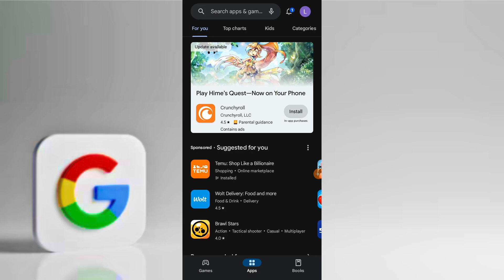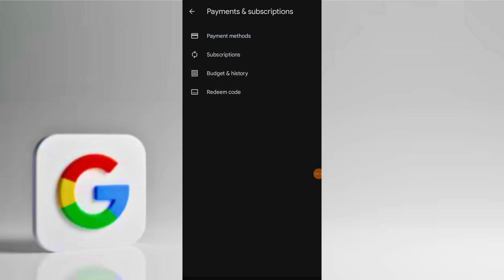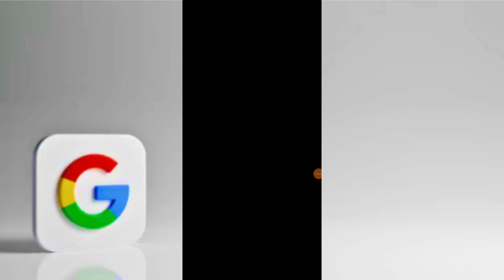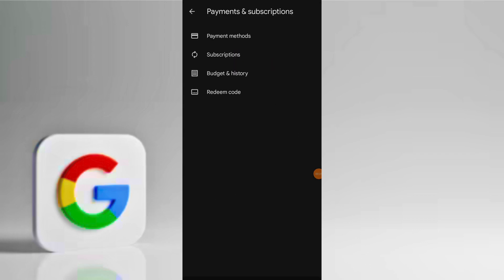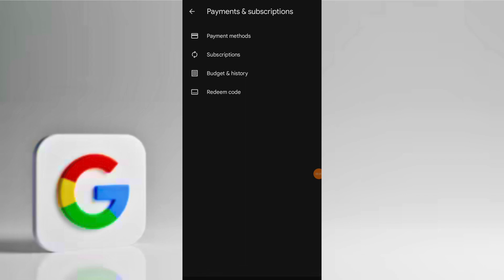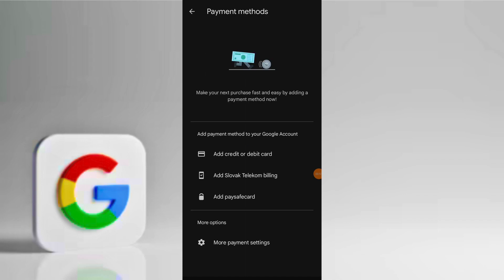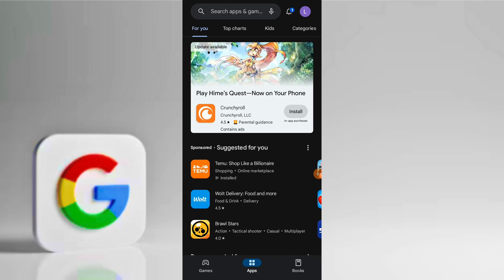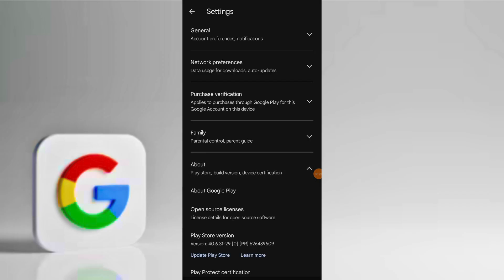How To Fix Google Play Purchase Error (2025)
**: How to Fix Google Play Purchase Error**

Hey In today's video, I'll guide you on how to fix the "Purchase Error" you might encounter while trying to buy a game or app on your Google Play Store. This issue can be frustrating, but I'll walk you through the steps to resolve it. Let's get started!

**Check Card Validity:**
1. **Access Payment Methods:**
   - Tap on the Google profile icon at the top right corner of the Play Store.
   - Go to "Payments and Subscriptions" and select "Payment Methods."

2. **Remove and Re-Add Cards:**
   - If you've added any credit or debit cards, try removing them.
   - Then, re-add the payment method by tapping on "Add a credit or debit card."

**Re-Purchase:**
1. **Retry Purchase:**
   - After re-adding your payment method, attempt to purchase the app or game again.
   - This step often resolves the issue if the payment method was the problem.

**Check Card Validity:**
1. **Verify Card Information:**
   - Ensure that your credit or debit card details are accurate.
   - Check for sufficient balance in your account.
   - Confirm that the card supports international payments, as some banks or card issuers may restrict certain transactions.

**Update Play Store:**
1. **Update Play Store App:**
   - Tap on the profile icon in the Play Store and go to "Settings."
   - Select "About" and tap on "Update Play Store" to ensure you have the latest version.
   - Updating the Play Store app can sometimes resolve compatibility issues and errors.

That's it! By following these steps, you should be able to fix the "Purchase Error" on your Google Play Store and successfully buy the app or game you want.